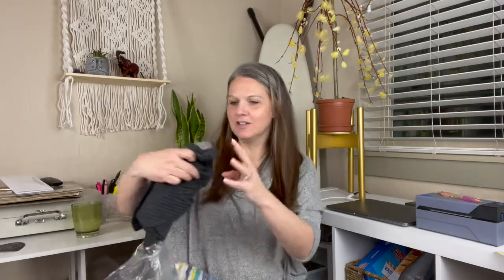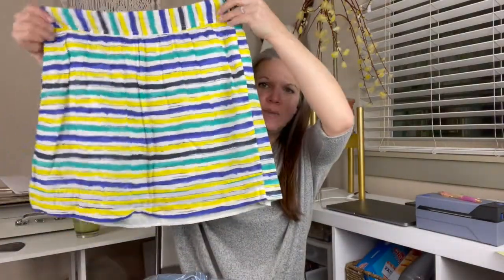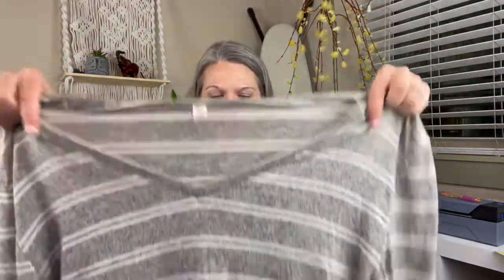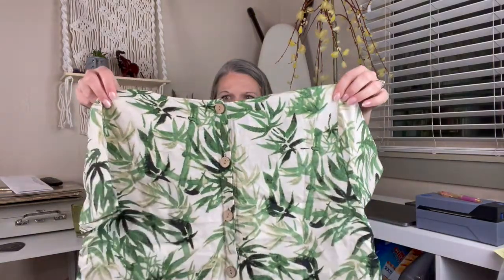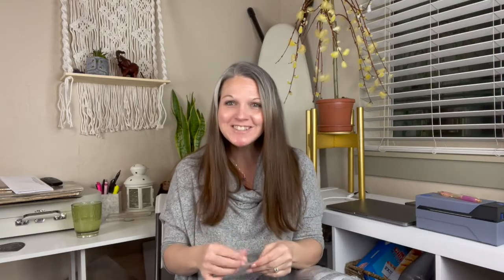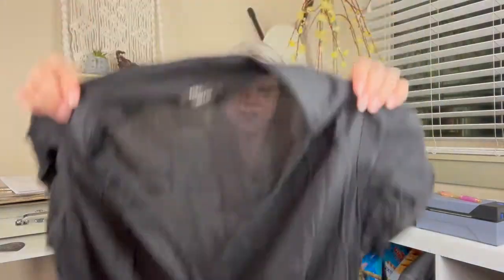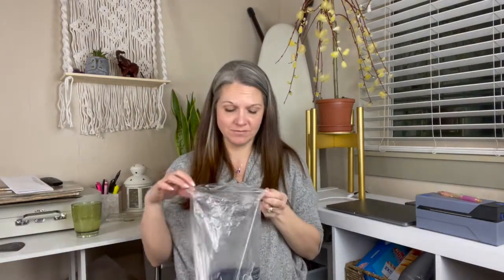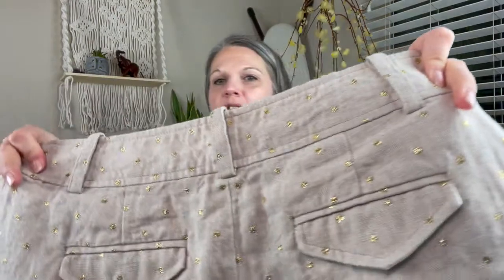Reseller mystery box from Poshmark for $10!!!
So, I got a $10 mystery box from thirstythrifters on Poshmark.
Spoiler alert, I was very happy with the items that I received. I should definitely be making some profit off of the items that I received in this box.

Thanks going out to the binpickers for doing an unboxing from Thirsty Thrifters also! Their video also made me want to get one from Tara and do one.

Thank you Tara for a great mystery box!

posh.mk/00wQQLpED8

If you're interested in starting on Poshmark, use my code:
TINYGOLDHANGER
and get $10 off of your first order!